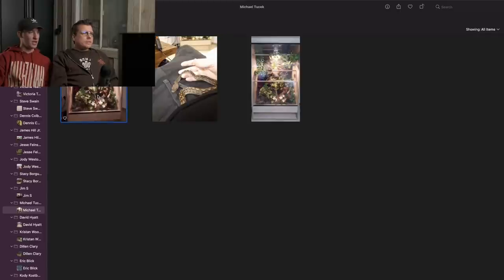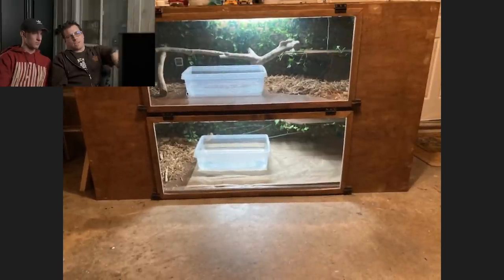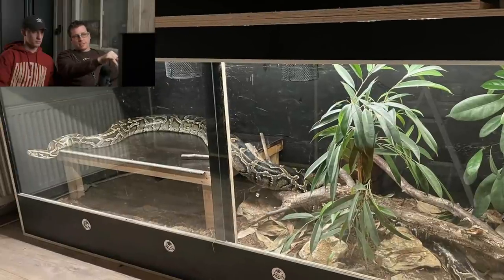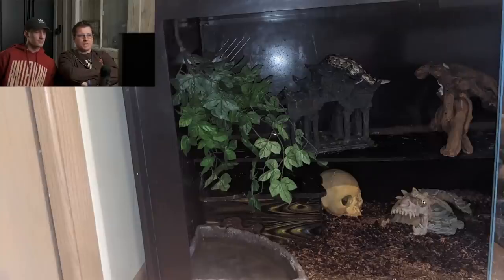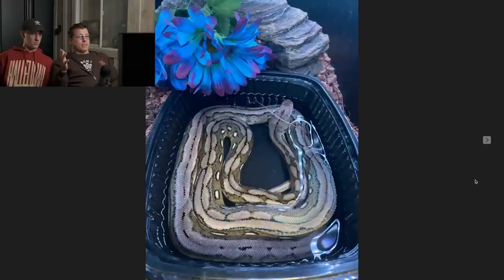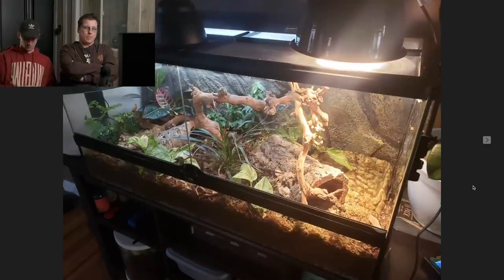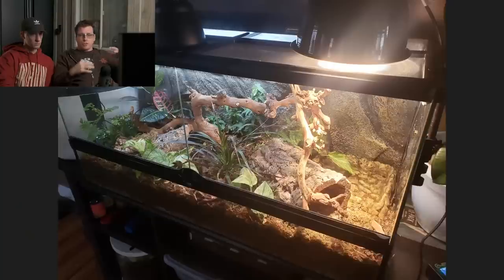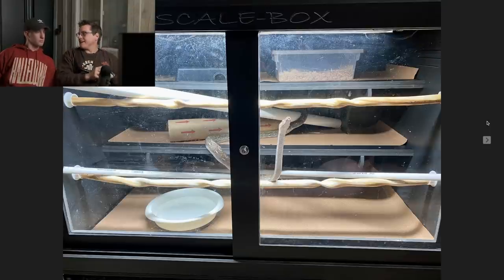Rating YOUR Enclosures PART 2 (Super Dwarf Retics)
We rate your enclosures again. Are they trash? or a hidden treasure?